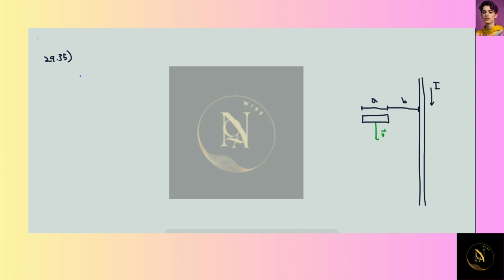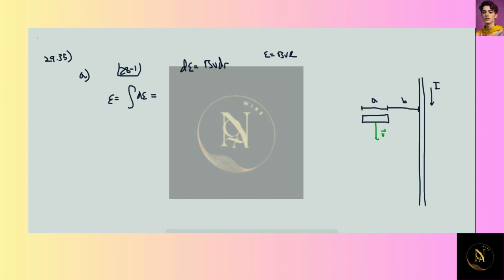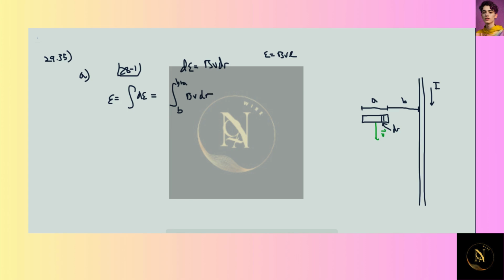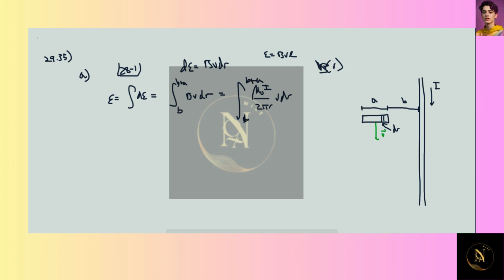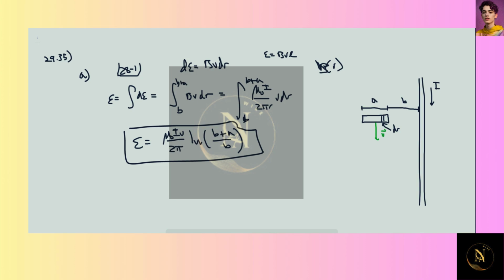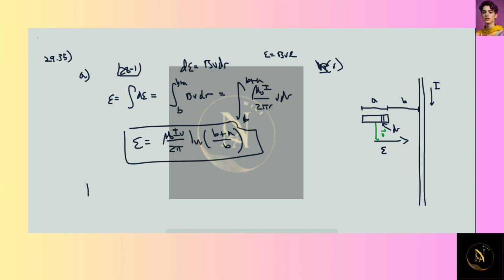A short section of wire, of length , is moving with velocity , parallel to a very long wire carrying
A short section of wire, of length , is moving with velocity , parallel to a very long wire carrying a current as shown in Fig. The near end of the wire section is a distance from the long wire. Assuming the vertical wire is very long compared to determine the emf between the ends of the short section. Assume is in the the same direction as in the opposite direction to I.